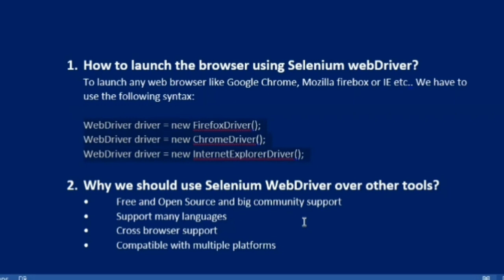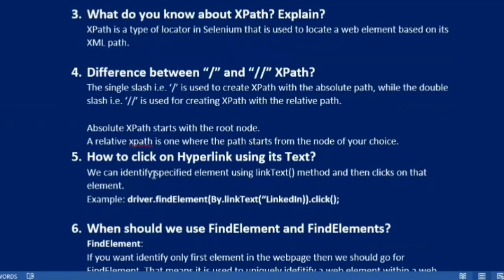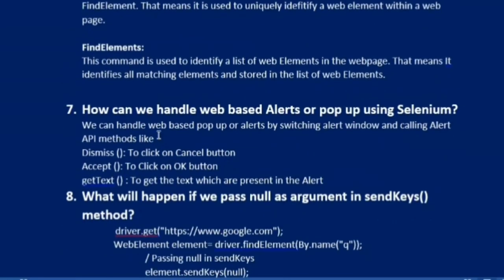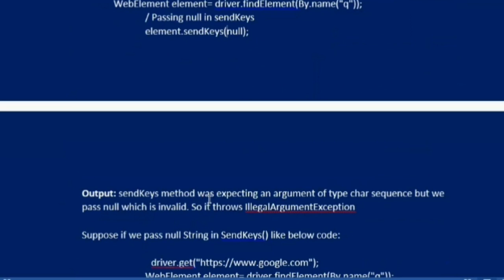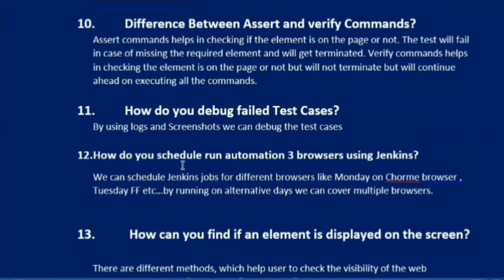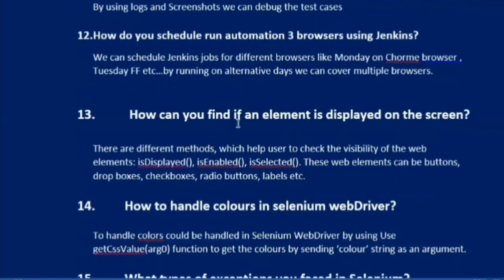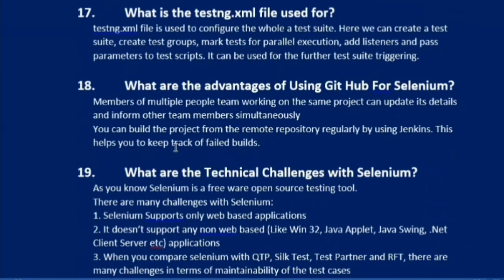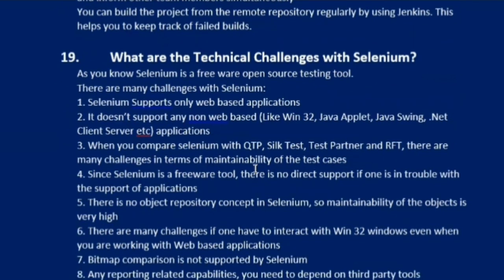Interview Questions for 1 to 3 Years of Experienced Selenium Automation Tester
Hi Everyone!!! welcome to @byluckysir . In this video you will learn Most Repeated Selenium Interview Questions and answers for fresher and Experienced Testing Engineers. Most common asked selenium automaton Testing Interview Questions for experienced.
Many more videos please visit playlist and enjoy free videos